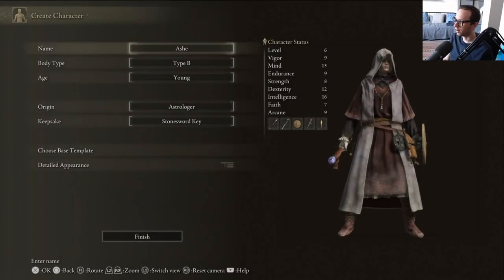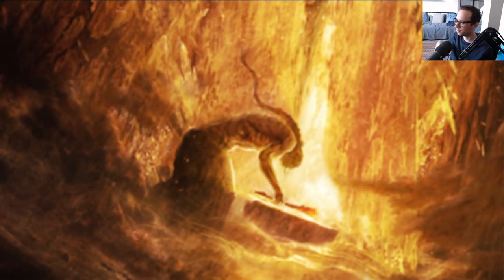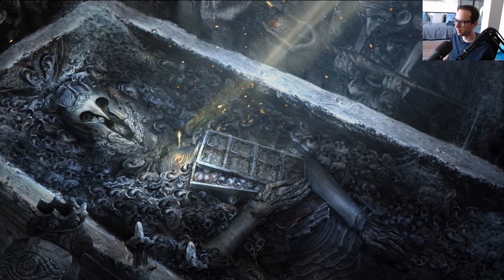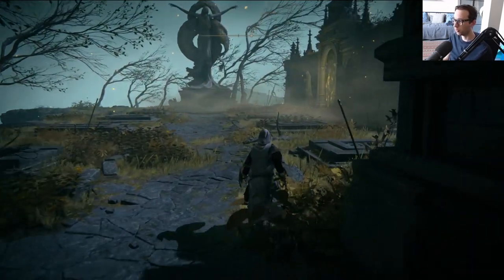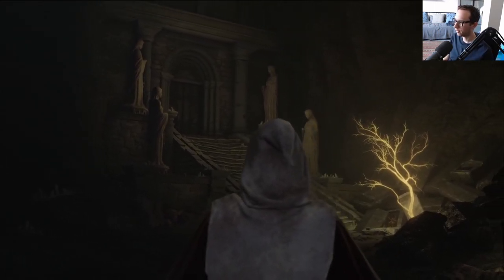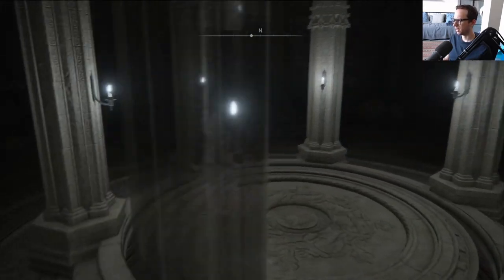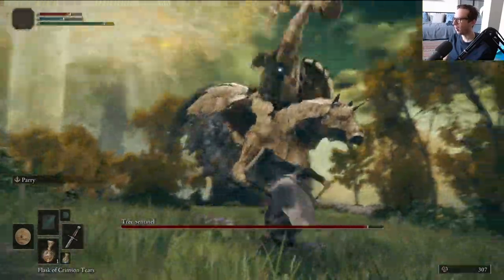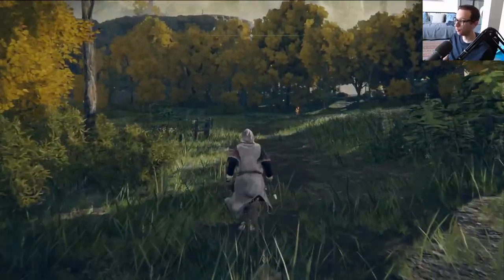Elden Ring SORCERER RUN Episode 1 - OP Pew Pew Build Inbound!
So, this is not exactly the Ultimate Sorcerer Guide for Elden Ring, but close enough.
I will be collecting a majority of the spells (skipping the really annoying ones), and using them to pew pew pew all the enemies!